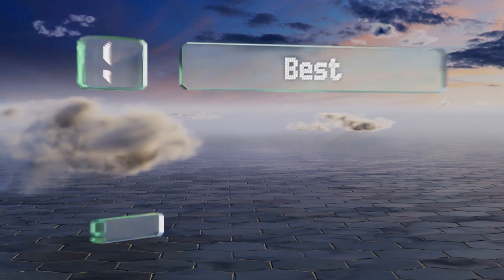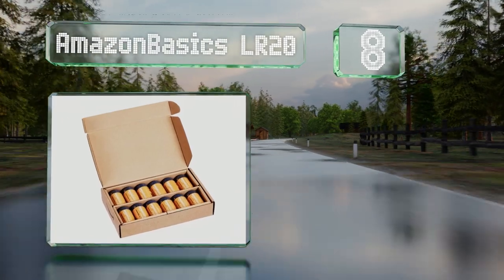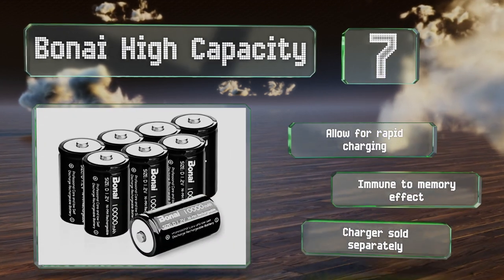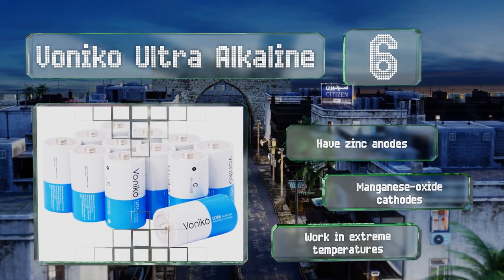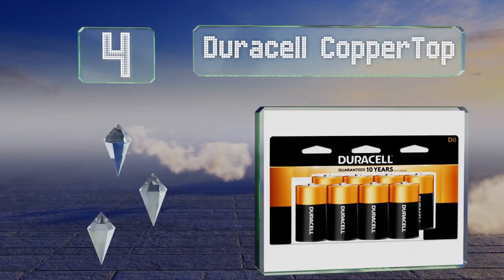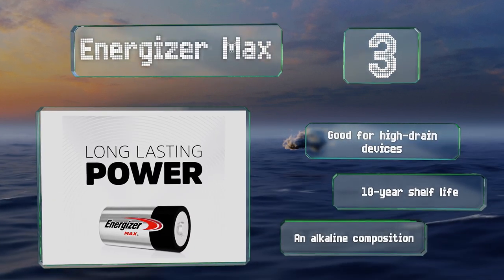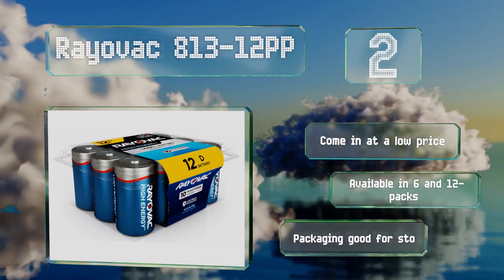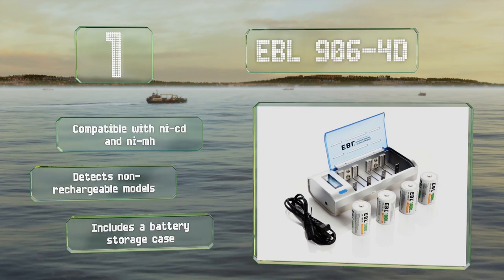9 Best D Batteries 2021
Our complete review, including our selection for the year's best d battery, is exclusively available on Ezvid Wiki.

D batteries included in this wiki include the amazonbasics lr20, energizer nh50bp, bonai high capacity, tenergy 90111, duracell coppertop, ebl 906-4d, energizer max, voniko ultra alkaline, and rayovac 813-12pp.